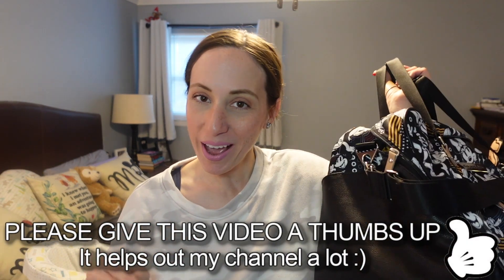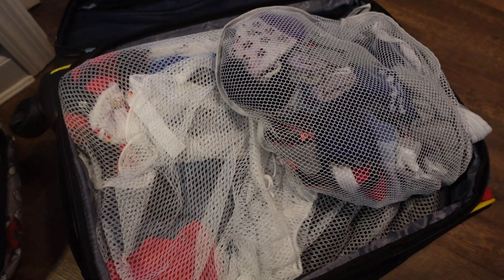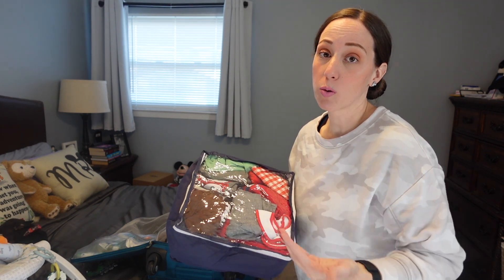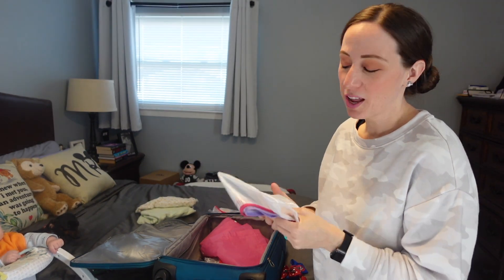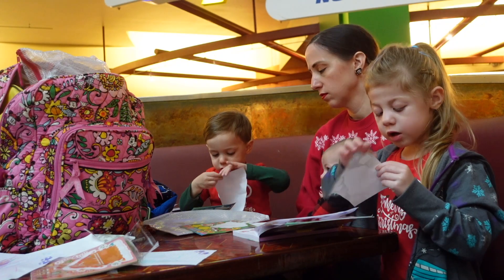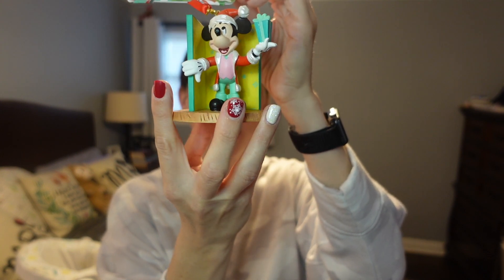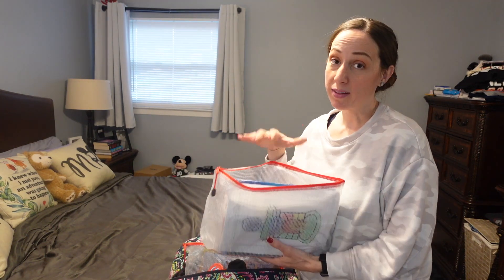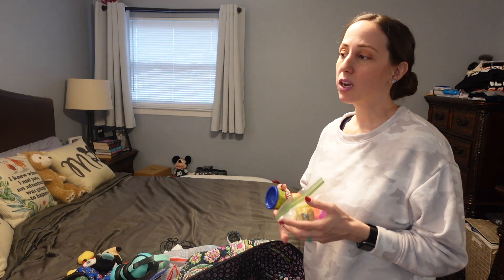UNPACK WITH ME FOR DISNEY | Unpacking Tips | How to Unpack After Vacation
in today's video I'm sharing with you what happens after a Disney trip --what happens after all of the excitement. Tune in for some tips on how to unpack after your Disney vacation.

TikTok Homemaking content:  @DisneyMomLifeAtHome